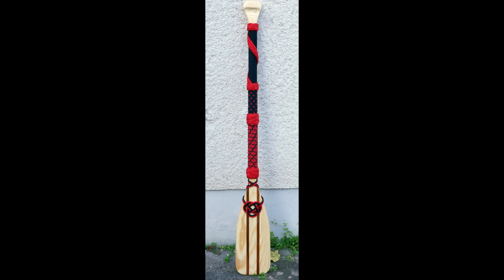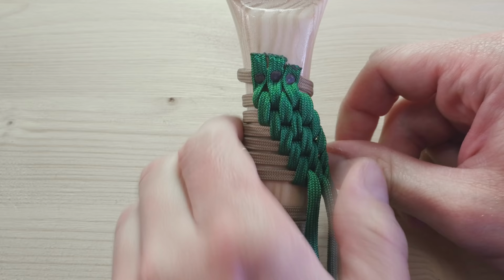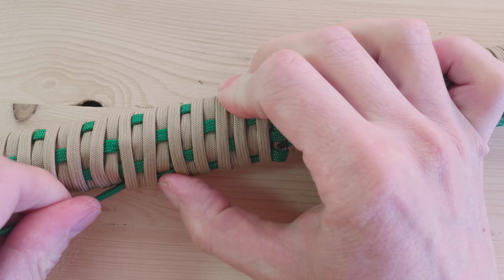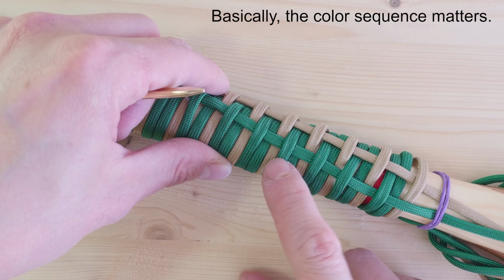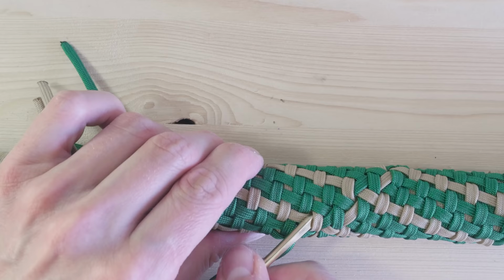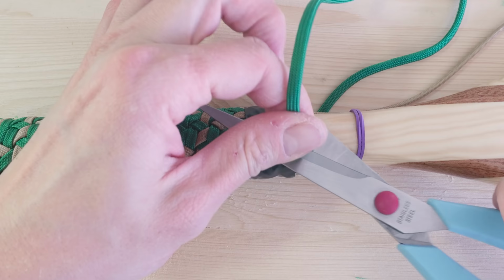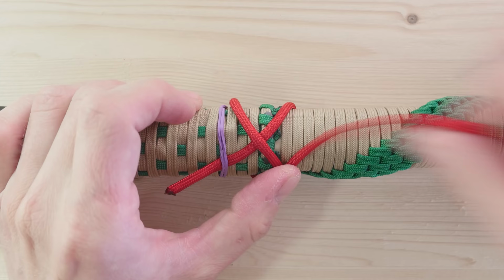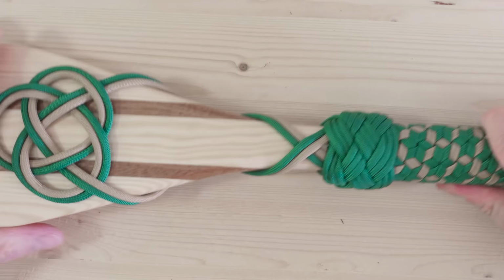Paracord paddle wrap- a bit fancy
In this video I show you how to make a fairly fancy, 3 part paracord paddle wrap. These can be used as award paddles, home or boat decorations, etc.

The  wrap is done onto a 3 foot paddle (90 cm long). For wrapping, paracord 550 is used.